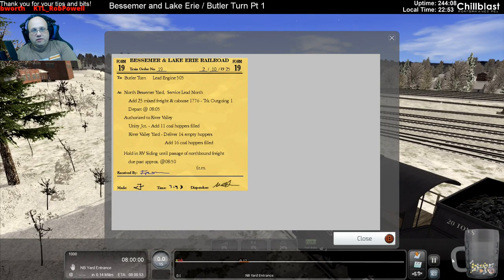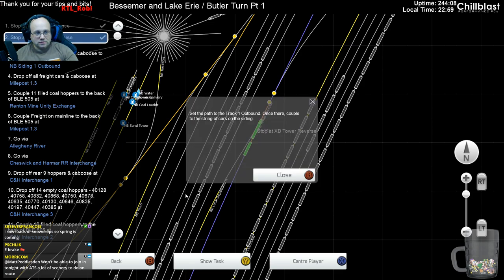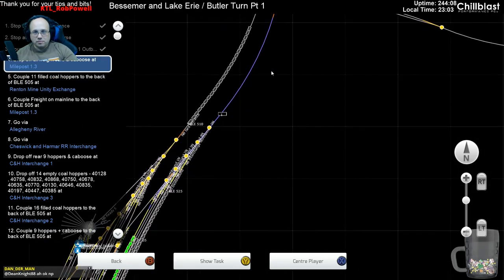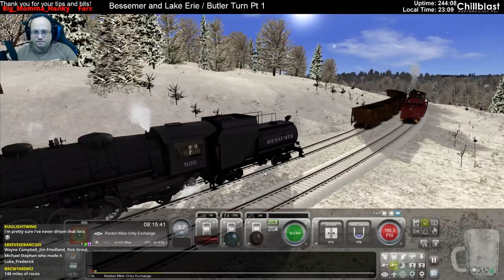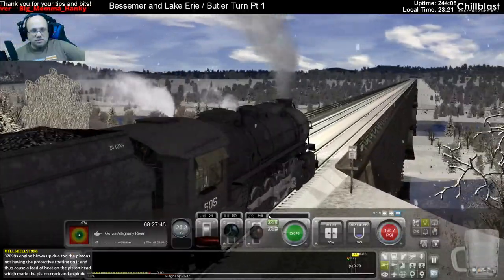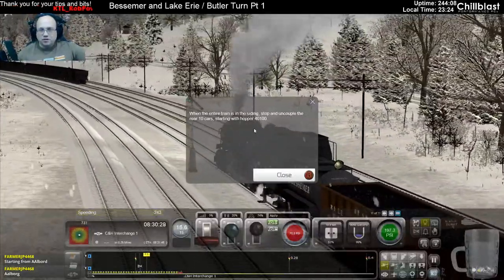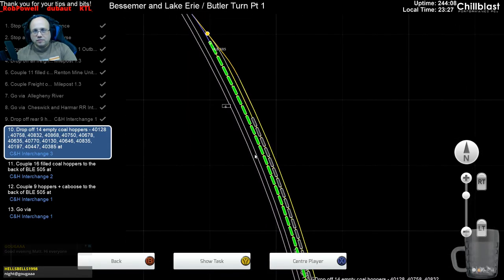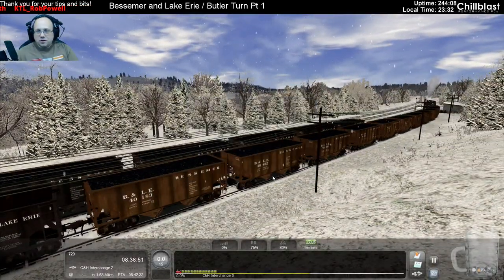Train Simulator 2018 - Butler Turn Part 1 - 2-10-2 On Bessemer and Lake Erie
In this Train Simulator 2018 Scenario we drive the Bessemer and Lake erie 2-102-2 in the Scenario Butler Turn Part 1!